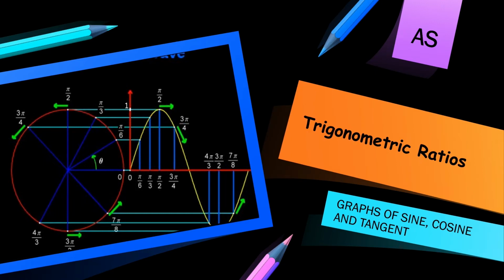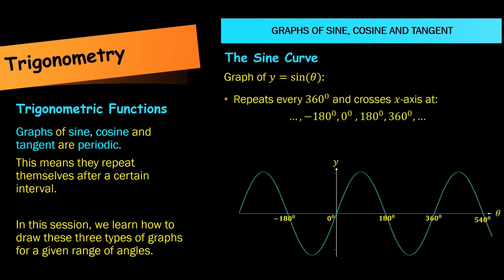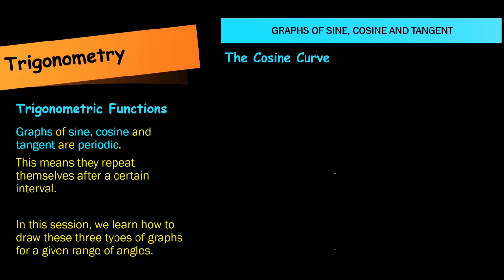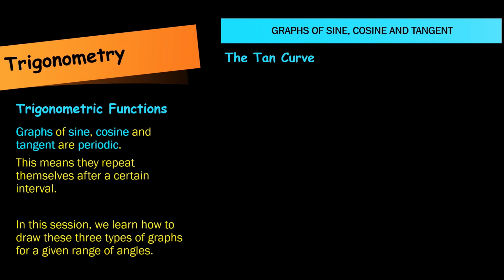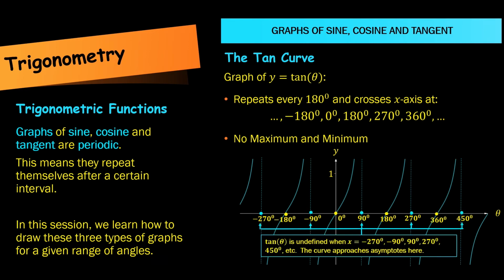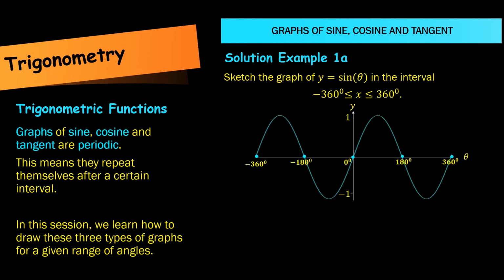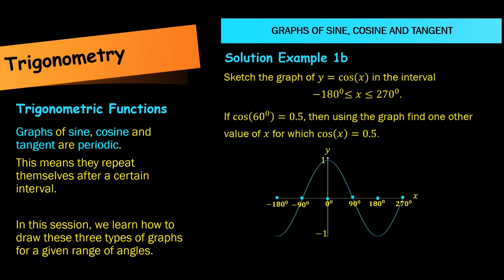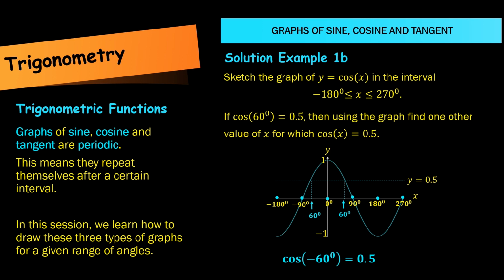Graphs of Sine, Cosine and Tangent | Pure Maths 1 | Maths A Level & AS Level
In this session we sketch the graphs of sine, cosine and tangent functions and highlight their key features.

Timecodes
0:00 - Intro
0:07 - Objectives
0:15 - Trigonometric Functions
0:32 – The Sine Curve
1:16 - The Cosine Curve
2:05 – The Tangent Curve
3:00 - Example 1
3:05 - Solution Example 1a
3:28 - Solution Example 1b
4:38 - Recap and Conclusion